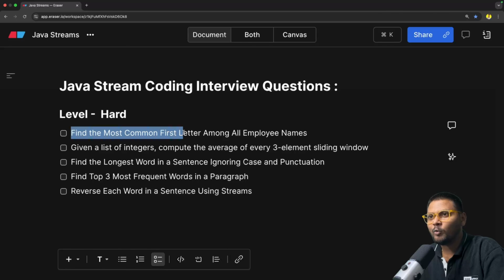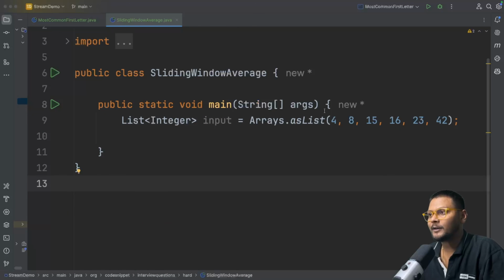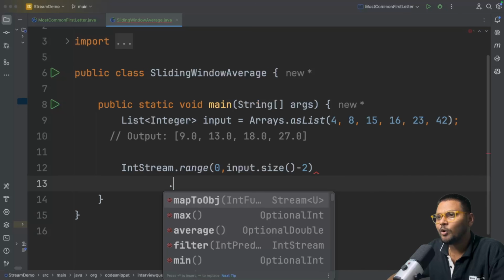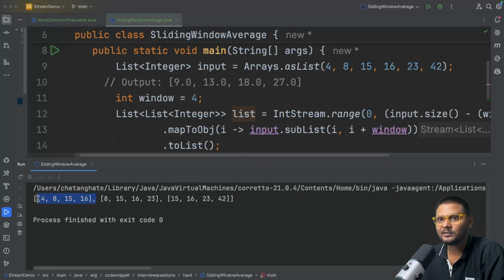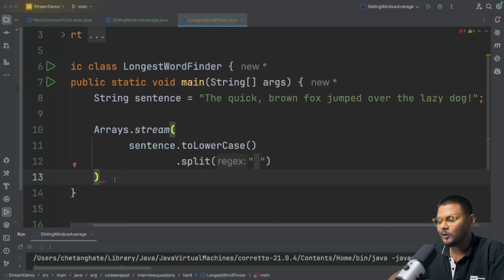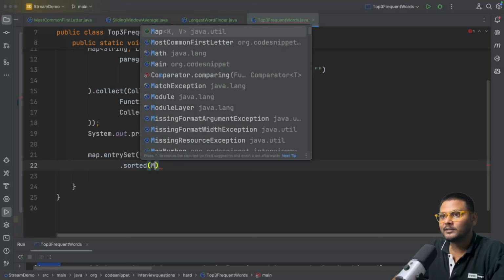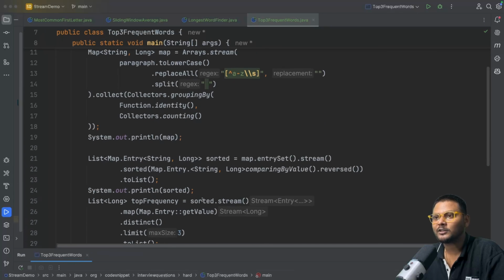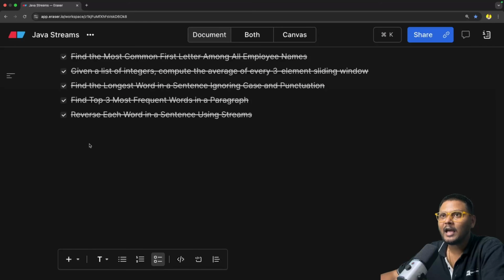Java Stream Interview Questions 💡 Level Hard | Part 1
Get Interview Ready

Chapters:
0:00 - Introduction & Agenda
0:54 - Question 1
5:14 -  Question 2
12:00 -  Question 2 Enhancement
17:49 - Question 3
21:21 - Question 4
24:26 - Question 4 Enhancement
28:27 - Question 5
32:55 - Outro

By the end of this video, you’ll understand how to solve real Java Stream questions step by step, with examples and diagrams.

Java streams for beginners
Java coding interview questions
Java stream filter example
Java stream map reduce